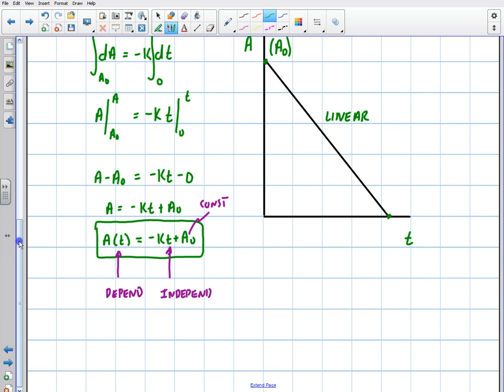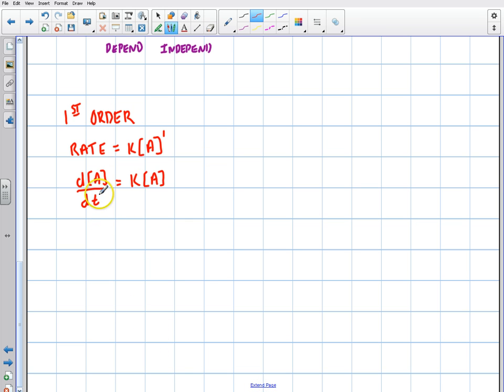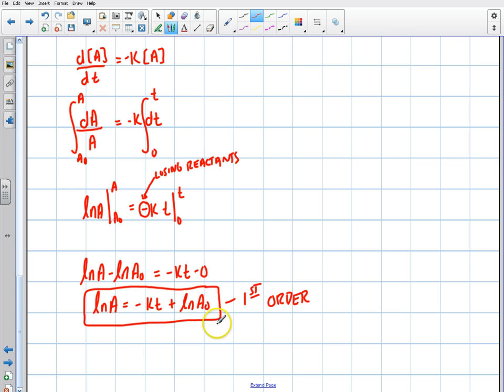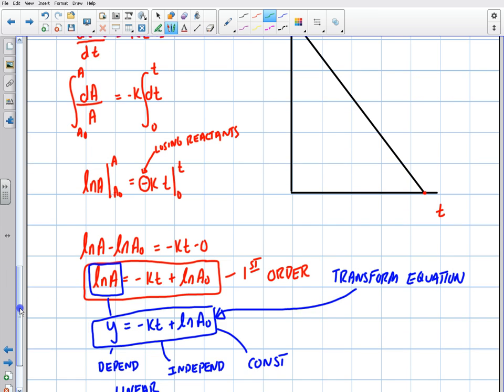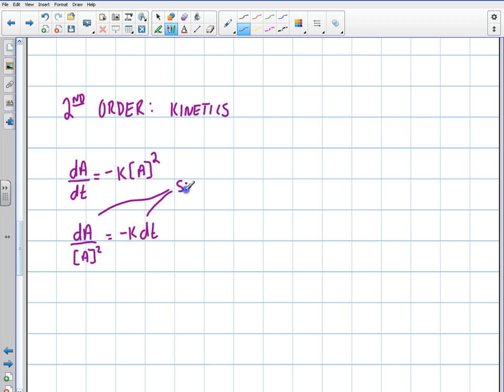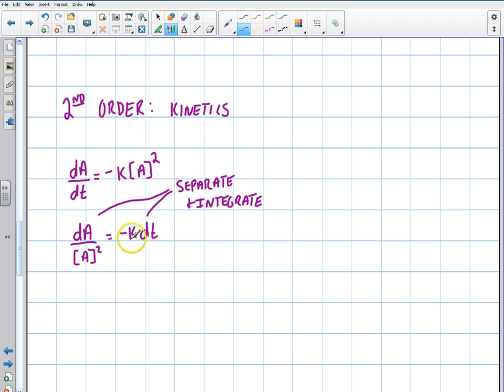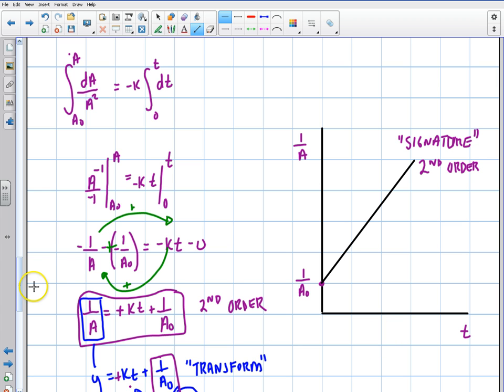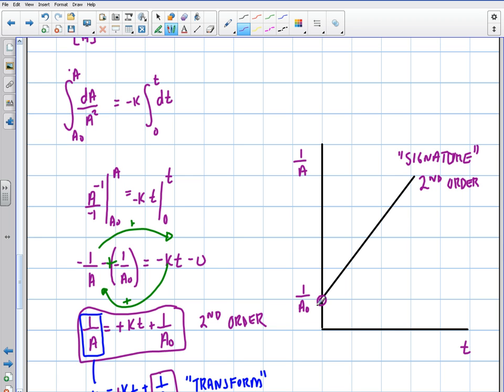Chemistry: Deriving Reaction Rate Functions and Graphs (part 2)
In this video you will learn:
-How to derive a 1st order reaction rate equation
-How to plot a 1st order reaction rate equation (ln A vs. t)
-How to derive a 2nd order reaction rate equation
-How to plot a 2nd order reaction rate equation (1/A vs. t)